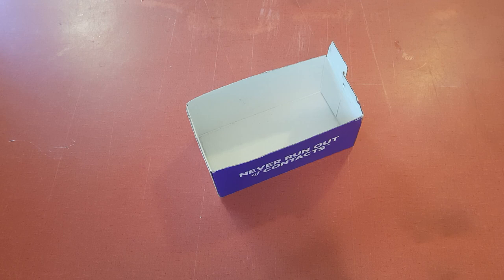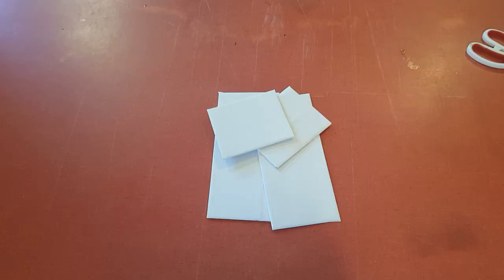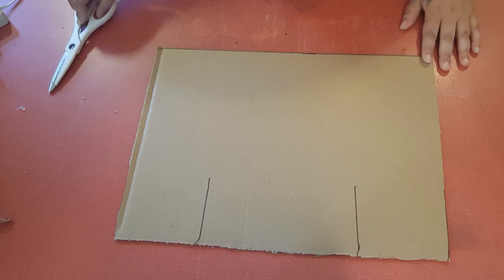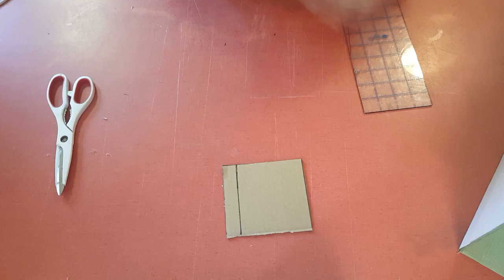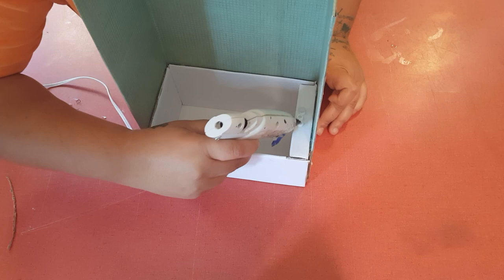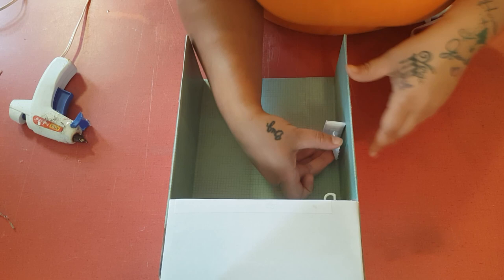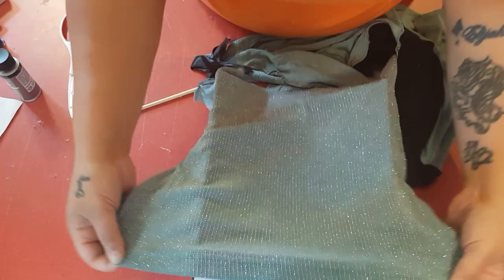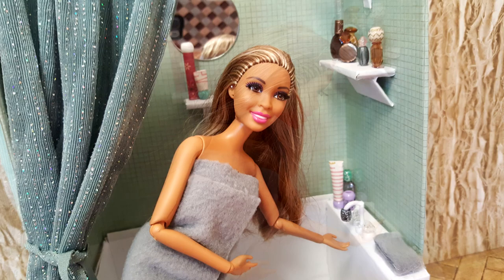How to make a doll tub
Hey guys it's me leshiabug today we're going to be making a DIY bath tub / shower combo for your dolls. This entire project was made out of recycled materials and just some little knick-knacks that you might have just laying around the house. It was super fun the project turned out incredible I was super excited and happy about the outcome and I hope you have fun doing this little Craft on your own remember kids when dealing with hot and sharp objects please ask for your parent's permission and ask them to be present with you when dealing with these objects. And this video is for educational non religious purposes only. Thank you guys so much for joining me I hope you enjoy.